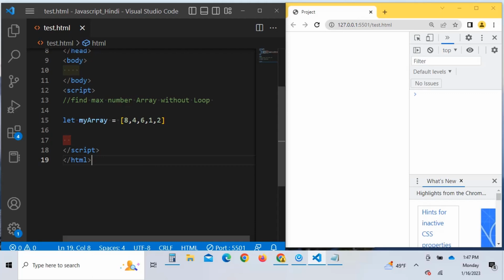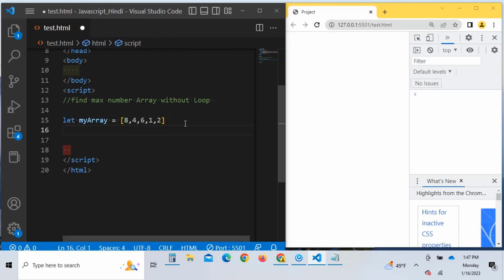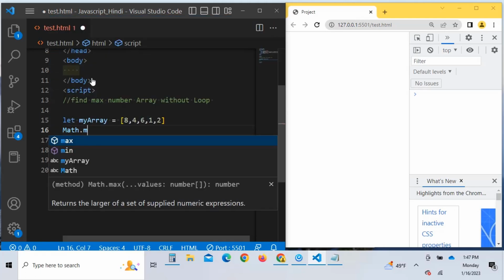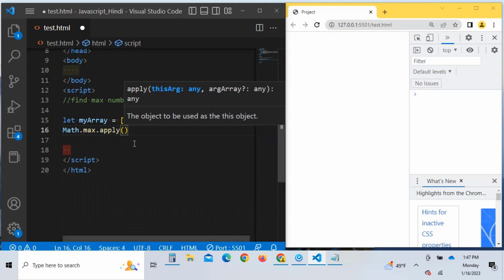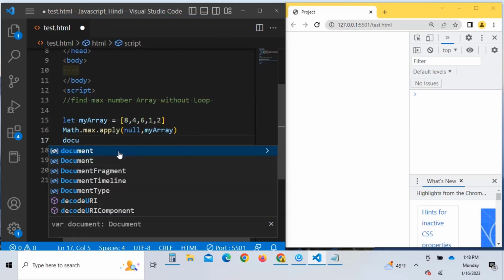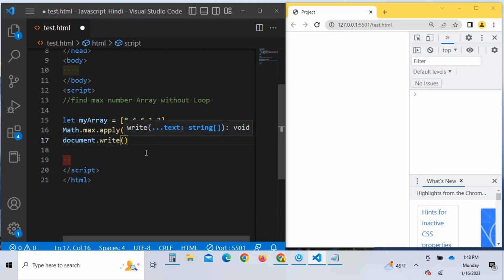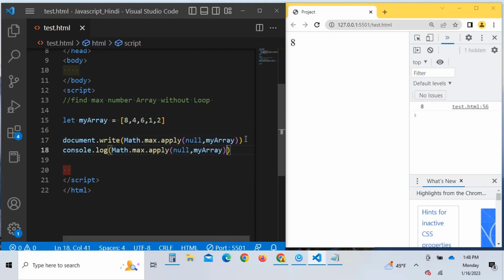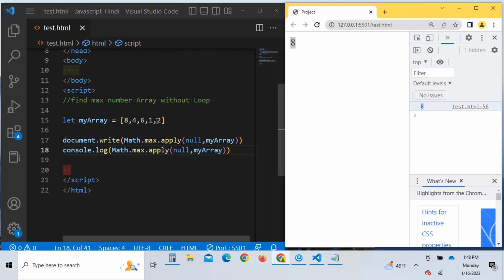How to find maximum number without loop in JavaScript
In this video you will learn how to find maximum or largest element or value from JavaScript Array without using loop . This is good exercise or projects for JavaScript beginners.